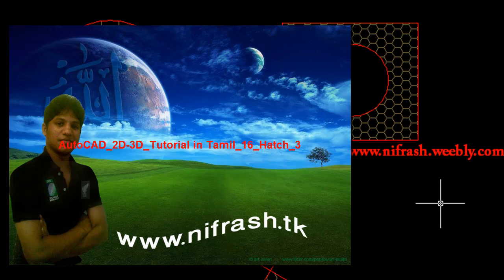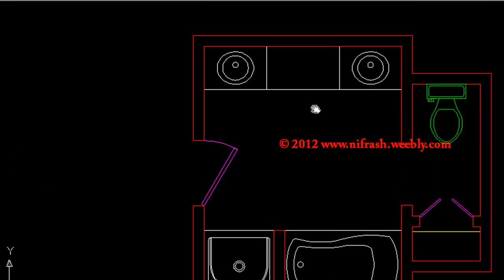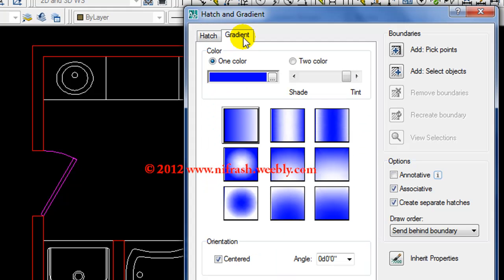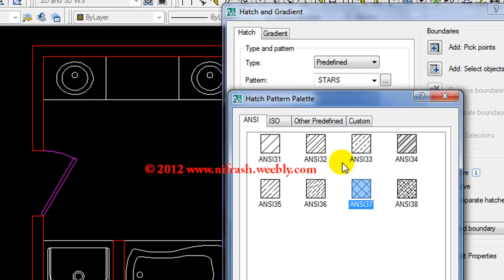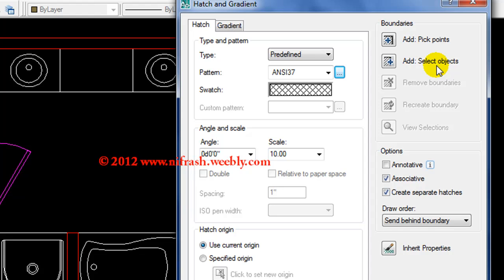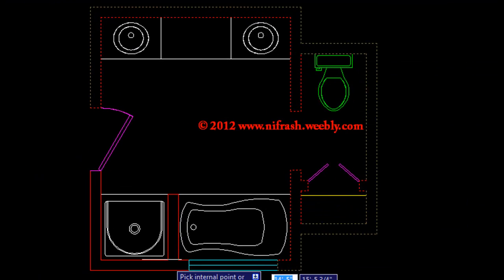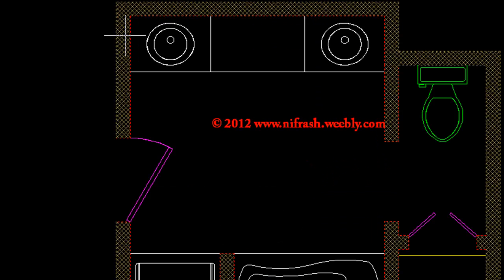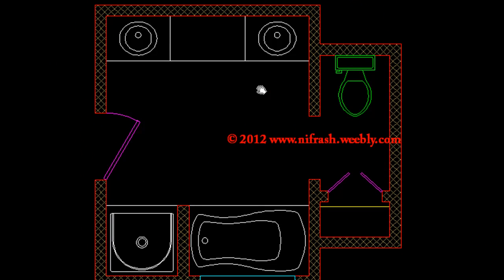AutoCAD 2D 3D Tutorial in Tamil 16 Hatch 3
Please Donate me if you wish for make more tutorials regarding this chapter

M.I.M Nifrash
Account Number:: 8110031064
Bank:: Commercial Bank
            Colombo-03
            Srilanka